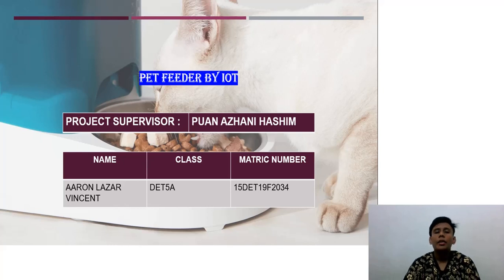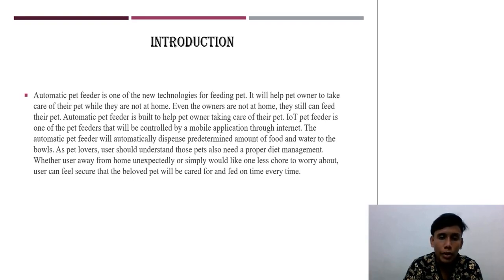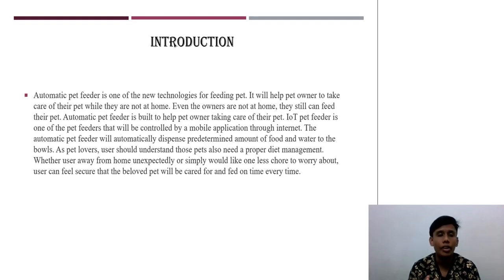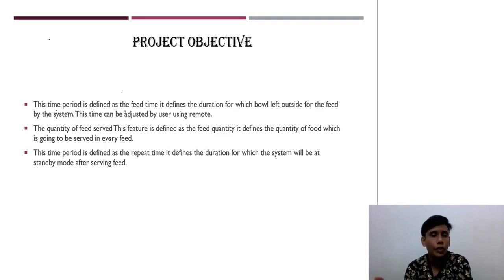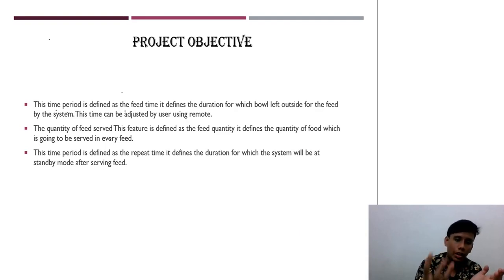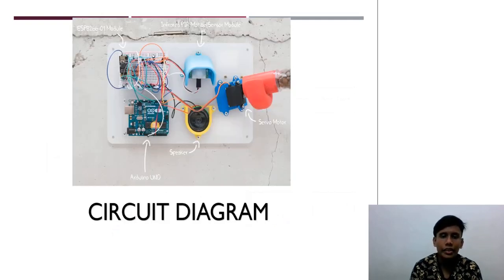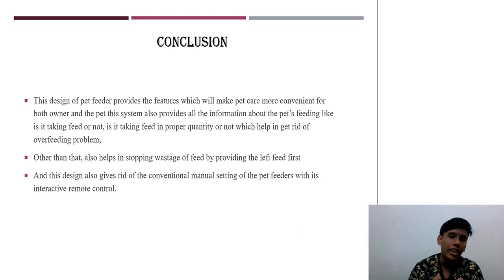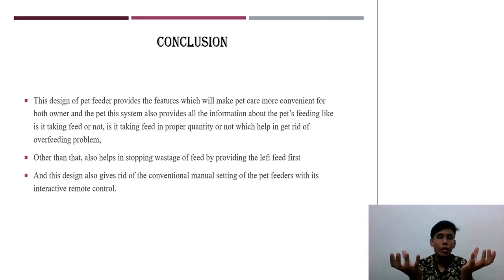IOT PET FEEDER FYP